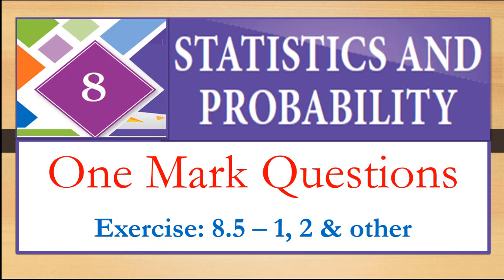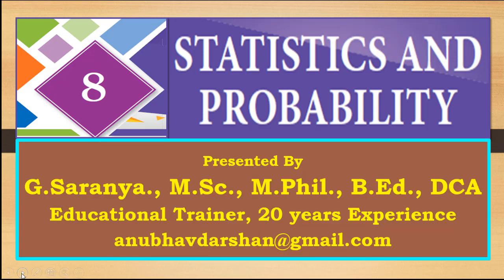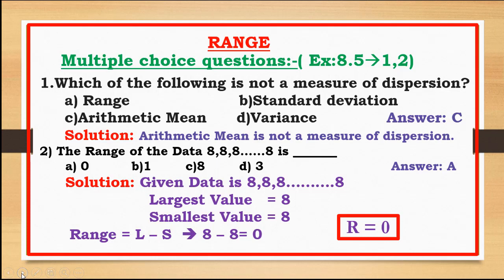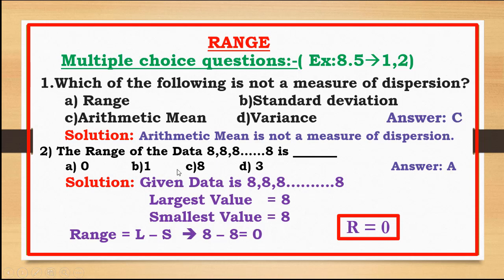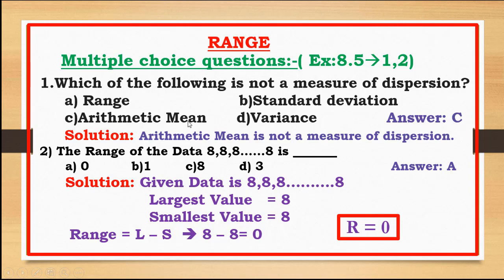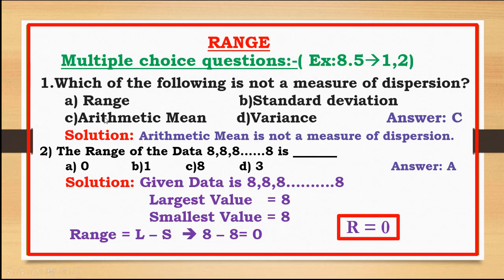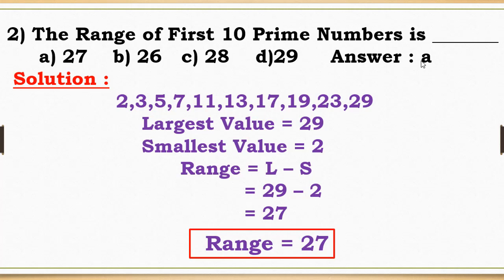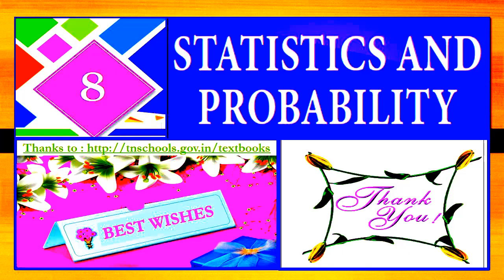10th std maths one mark in Chapter 8 new syllabus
Tenth Standard Maths One mark Questions in Exercise:8.5: 1,2 and other important questions are given in this video .You can watch this will help you to get centum marks in Public Exam...Thank You So much for watching and sharing this video..Best Wishes...Have a nice day...
Created By
G.Saranya.,M.Sc.,M.Phil.,B.Ed.,Dca
Educational Trainer
If you want to see other videos of my another channel anubhav darshan - you can view by clicking the following link
UChjqj26pM0WMh8kI6PXUUZQ/
playlists?shelf_id=0&view=1&sort=dd
Wakeup!Within.
Know More: Gives More Information on the topics to widen the horizon of knowledge.
Think Beyond:Gives a platform to think  and guide towards solution.
Value Based Stories: Gives value tips to  motivate us to take the right path morally and ethically.